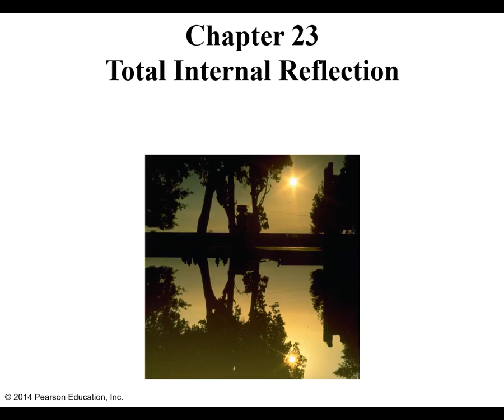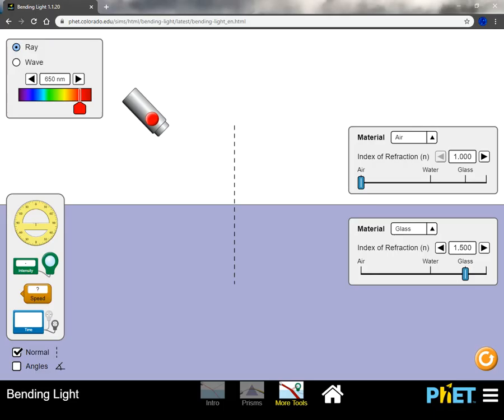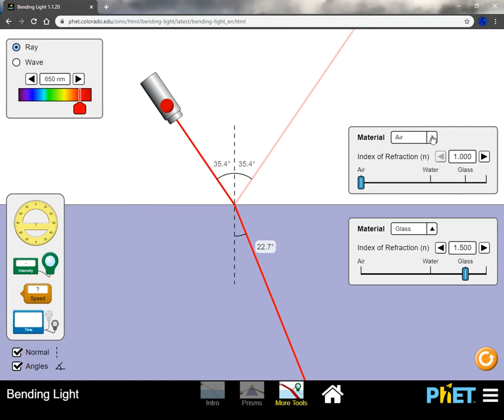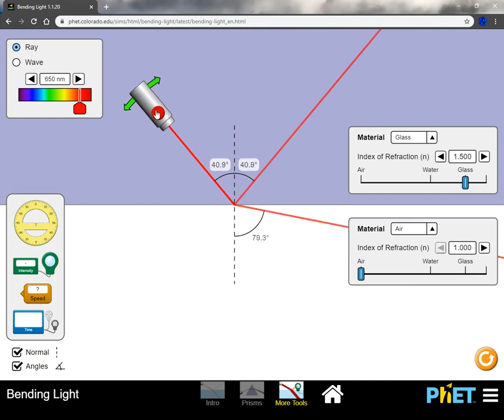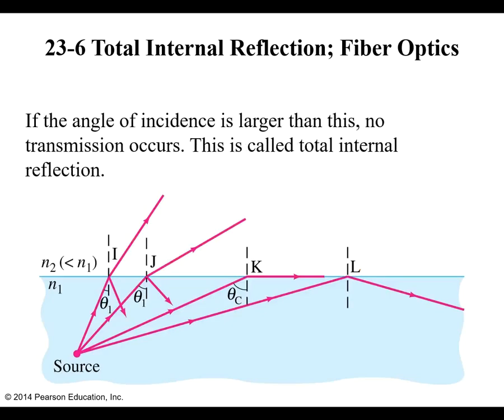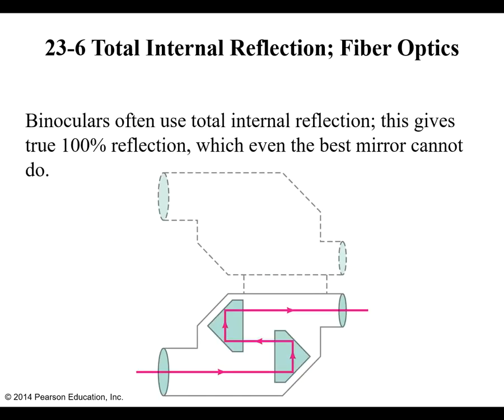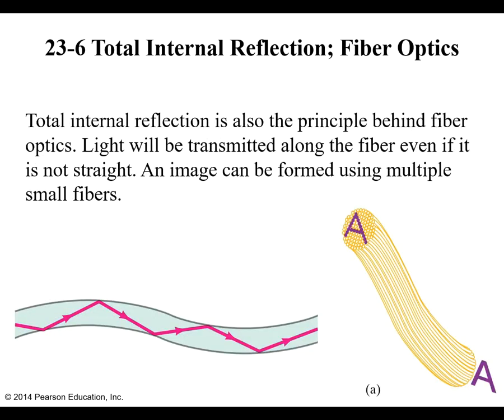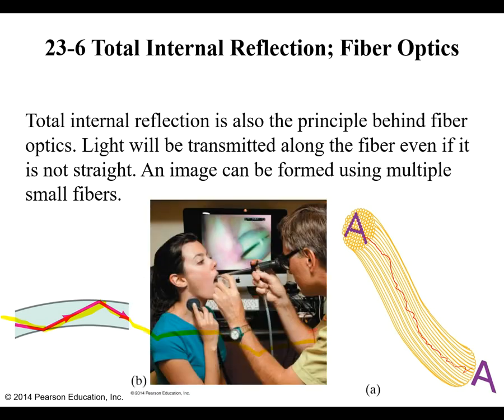23-5 Total Internal Reflection